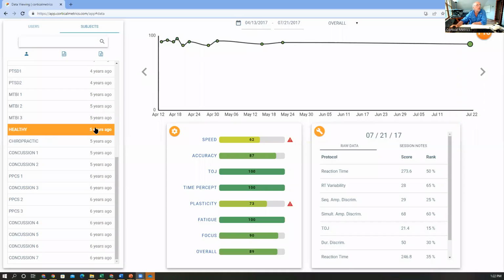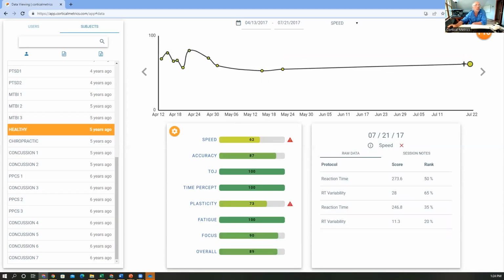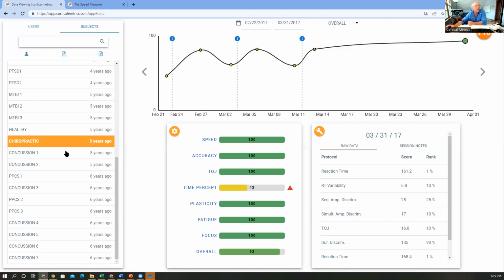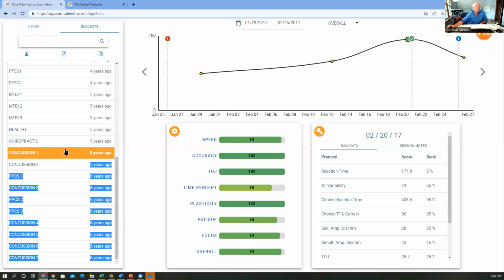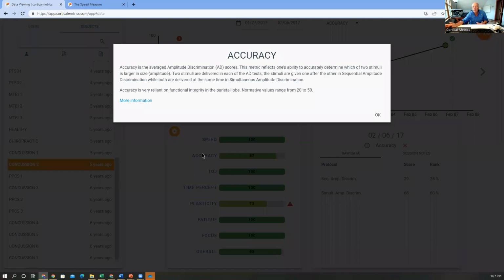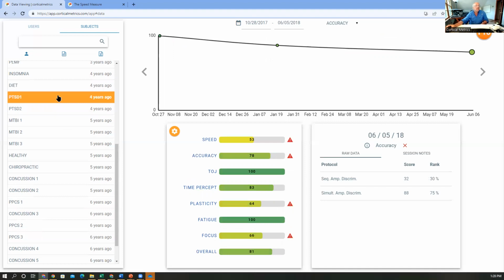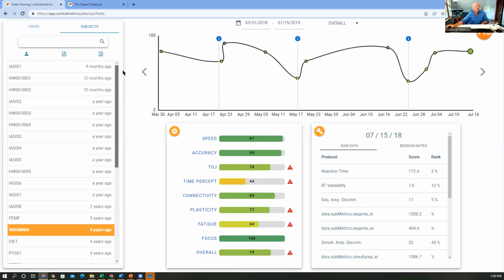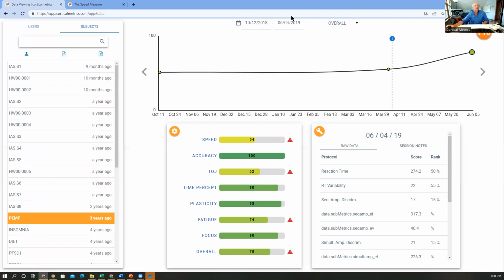Brain Gauge analysis app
Demonstration of the analysis page for the Brain Gauge on the Brain Gauge channel